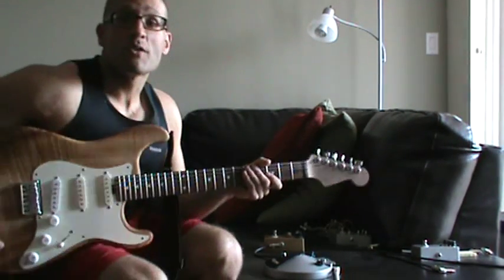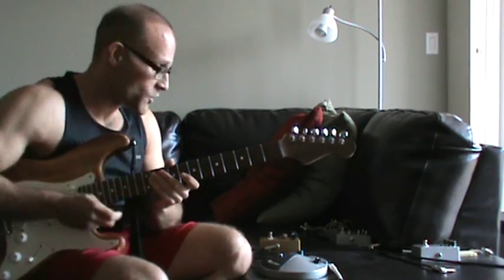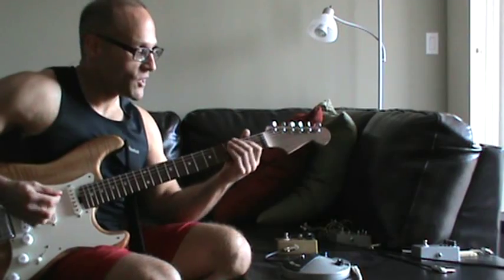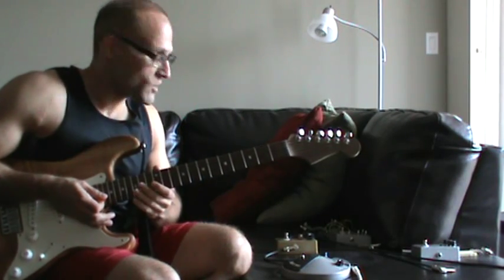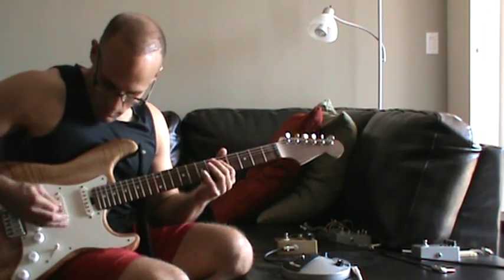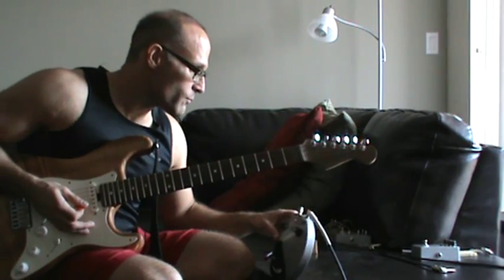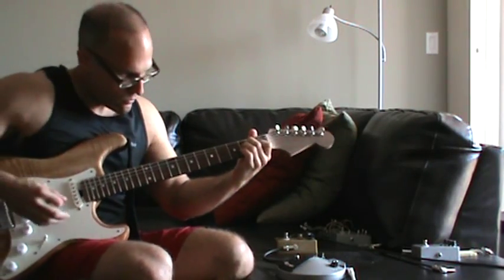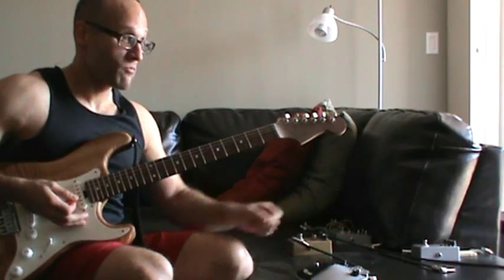GoochFX Restored/Modified Fuzz Face Demo.mpg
We periodically do restorations and mods on old Fuzz Face pedals.  Our modified circuits have a few extra tweaks and components that reduce hiss, increase gain and volume, and allow for more a little more tonal flexibility.  Here's an example, with a restored Fuzz Face compared to the mighty Analogman Sun Face (a brilliant fuzz pedal in its own right!).  The Sun Face has the Red Dot NKT 275 transistors; the GoochFX modified Fuzz Face is loaded with old stock AC128 transistors.